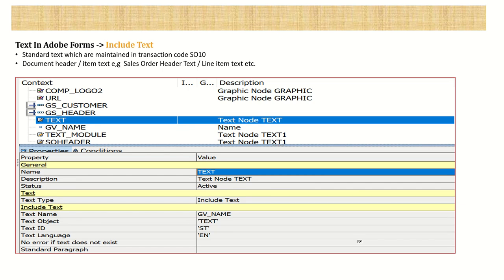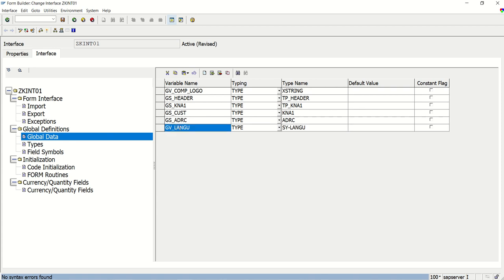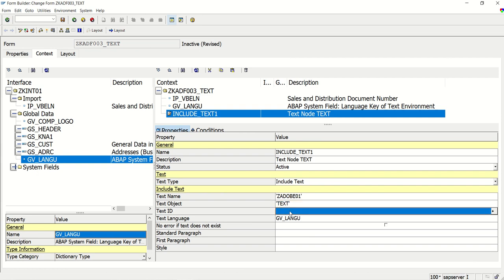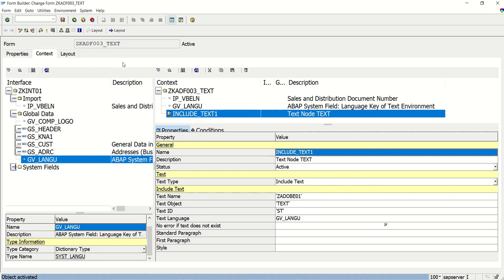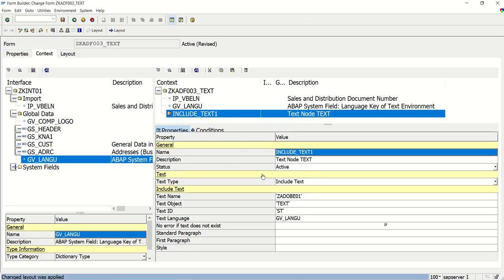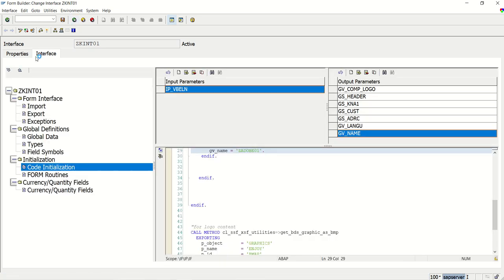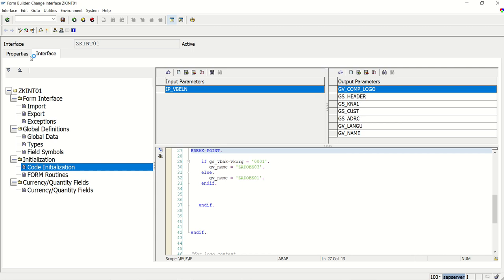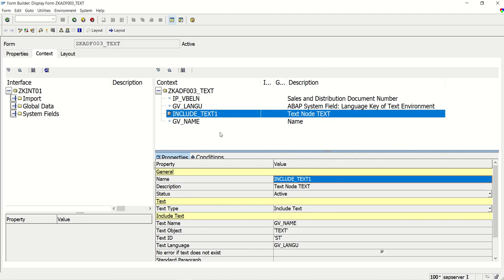08 SAP Adobe Forms Long Text Print | SO10 Text Print in Adobe Forms | Include Text In Adobe Forms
08 SAP Adobe Forms Long Text Print | SO10 Text Print in Adobe Forms | Include Text In Adobe Forms